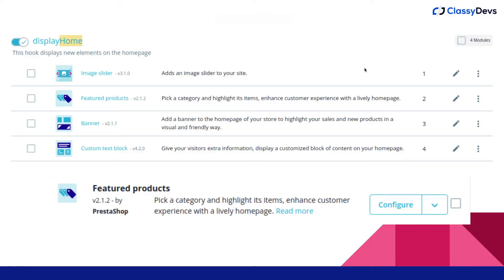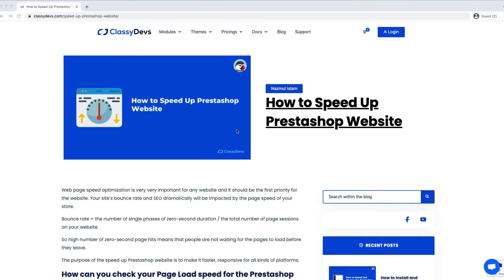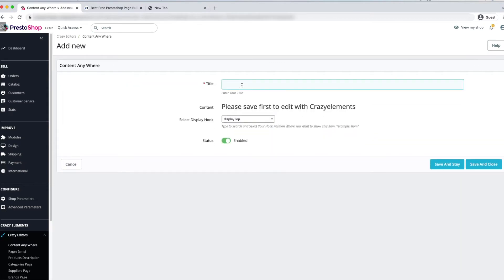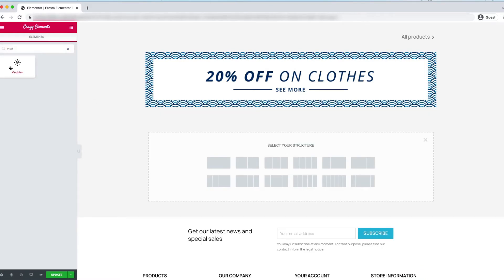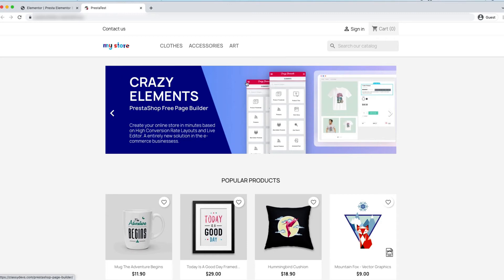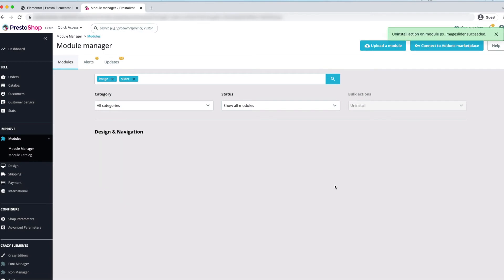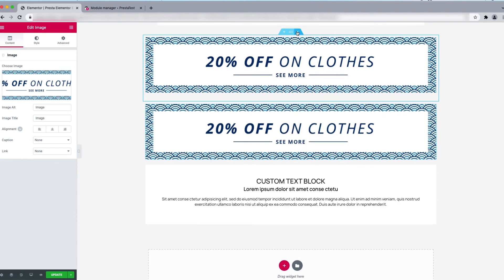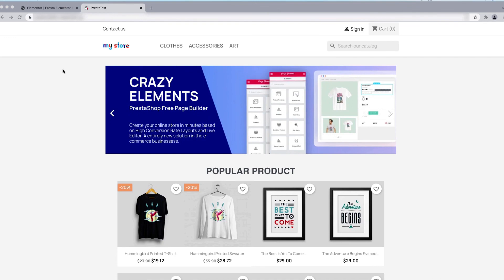How to Edit Homepage in PrestaShop (Migrate Classic to Crazy Elements)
In this tutorial, I will show you step by step, How to Edit the Homepage in PrestaShop and migrate classic to the crazy editor. You will learn the limitation and freedom of classic and crazy elements editor. You can customize the homepage in PrestaShop by following this tutorial.

Chapters:
00:05 Introduction
00:24 Benefits of migration for Classic to Crazy Elements
03:31 Download Crazy Elements Page Builder
05:03 Crazy Elements configure.
06:13 Edit homepage with Crazy Element page builder.
06:40 Add module to the section in Crazy Element
08:48 Unhook the default module
10:05 Add the crazy elements image slider.
11:05 uninstall the PrestaShop default image slider
12:00 Add crazy element feature product
13:27 Uninstall feature product module
13:42 Add Crazy Element image as the banner
14:36 Uninstall the banner module
14:50 Add Crazy Elements custom text block
16:42 Uninstall the custom text block module

How to Edit the Header Menu in PrestaShop | PrestaShop Basic Tutorial